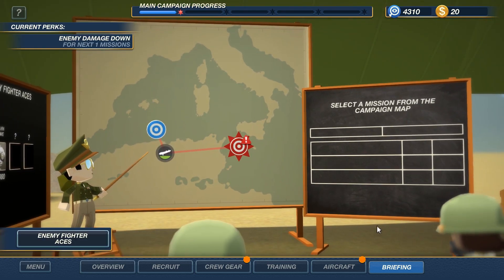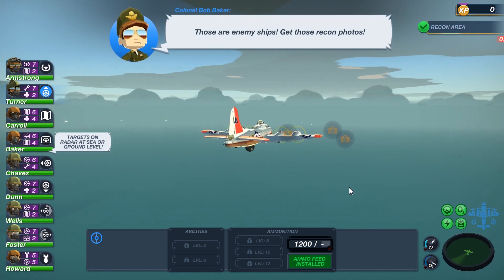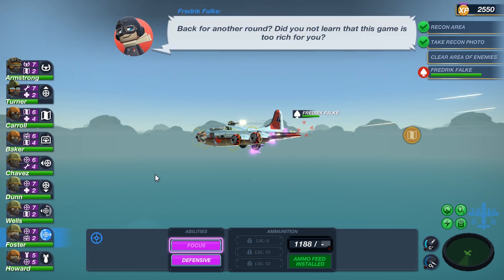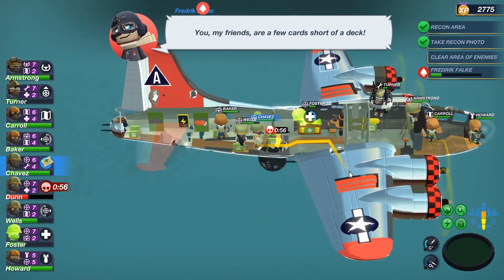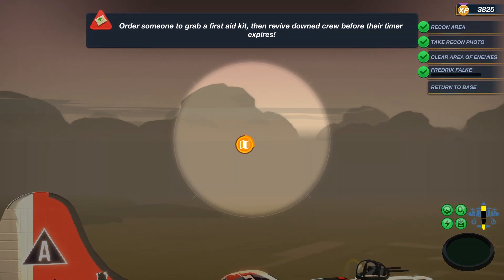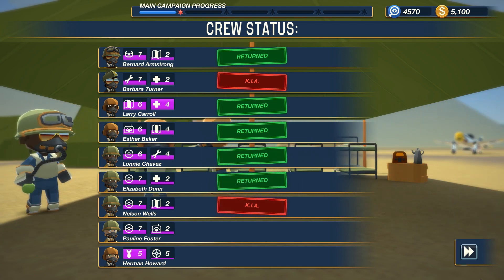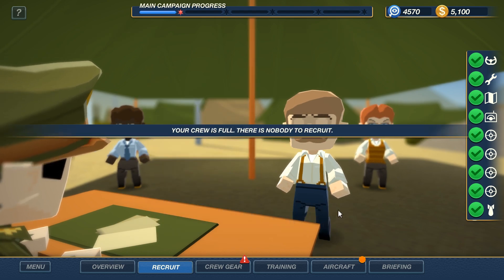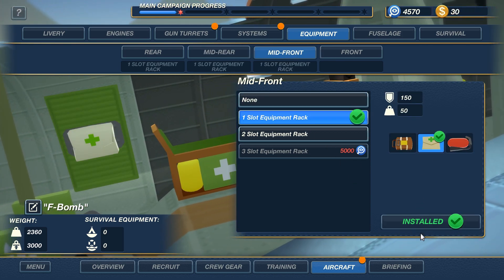Bomber Crew: USAAF Mission #5 - The F-Bomb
New name, new paint and a second chance at the ace. Time to drop the F-bomb.

System Specs:
CPU: Skylake i7 6700k
RAM: 16gb 3600MHz DDR4
GPU: Galax GTX 1070 EXOC Sniper
SSD Boot: 120GB Kingston
SSD Write: 250GB Sandisk
SSD Install: 260GB Samsung
HDD Storage: Western Digital 2TB (5400RPM)
HoTaS: VKB Sim Gladiator Mk.II, Thrustmaster T.16000M FCS
Flight Pedals: Thrustmaster T.Flight
VR: Razer HDK2 OSVR, Oculus Rift DK2